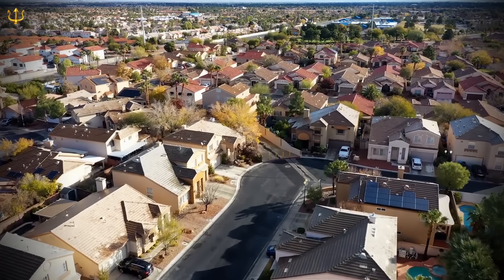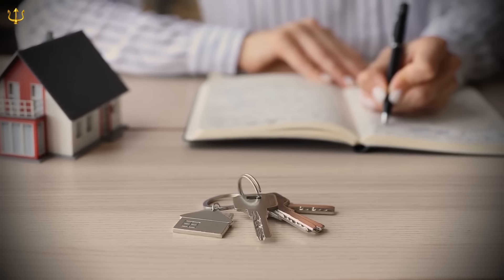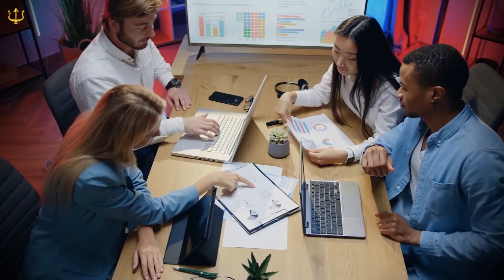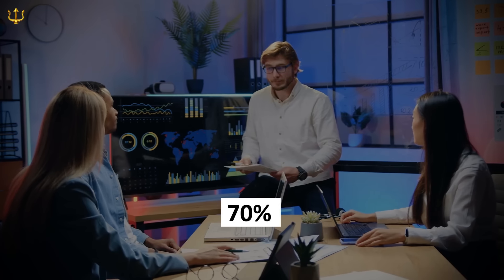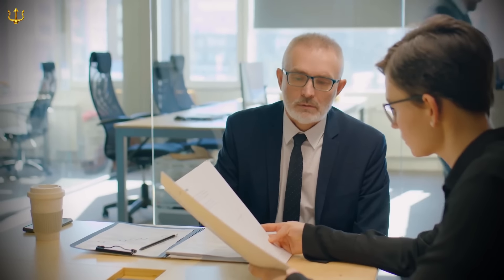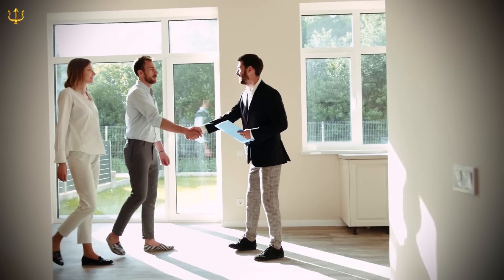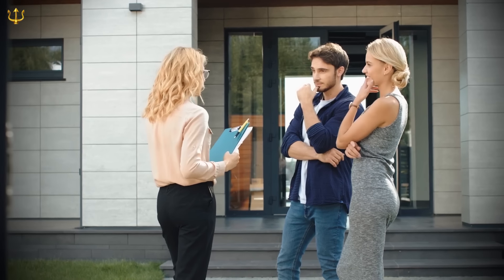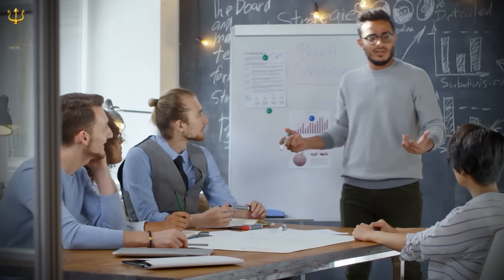PROOF The U.S. Economy In Worse Shape Than We’ve Been Told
In a country that prides itself on openness and responsibility, a concerning reality has emerged: the actual state of the U.S. economy may be significantly worse than what official reports suggest. Recent reports have raised concerns about the nation's financial stability. These reports have challenged the optimistic projections and cautious hope that have been dominant. The warning signs are increasing and point toward an economy that could be on the edge of a crisis. This crisis could have far-reaching implications for both households and businesses. Among the concerns are stagnant wage growth and skyrocketing consumer debt. With the November elections approaching, these reports have raised red flags and have severe economic implications.